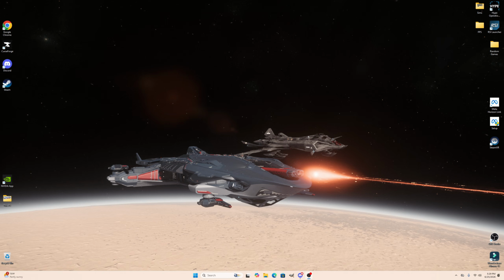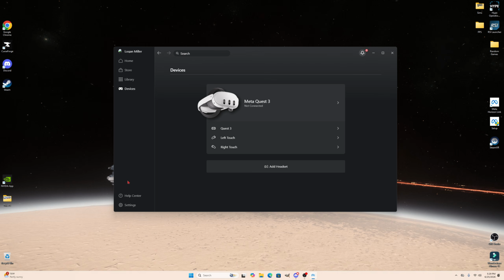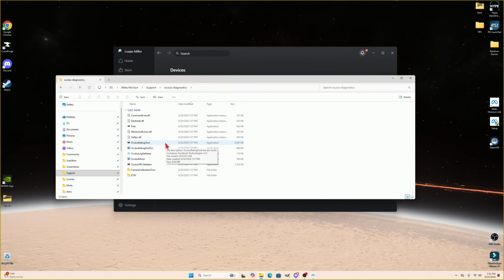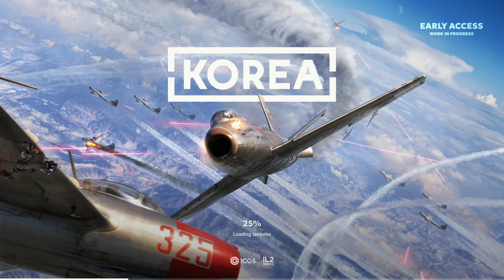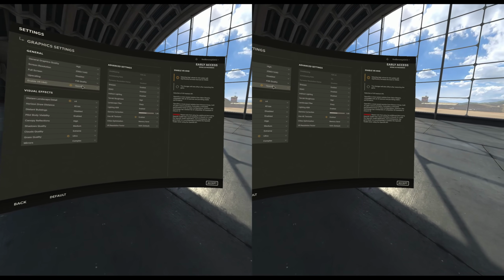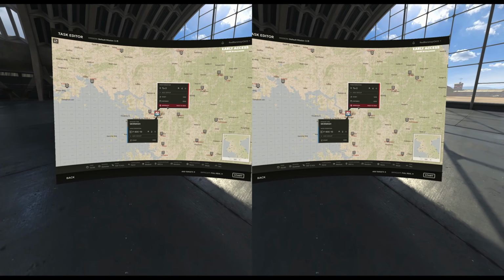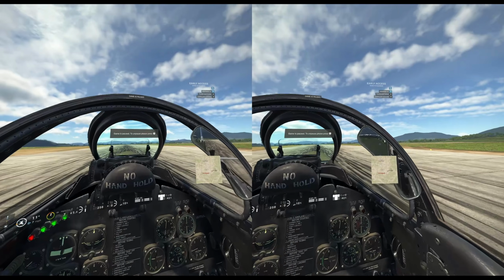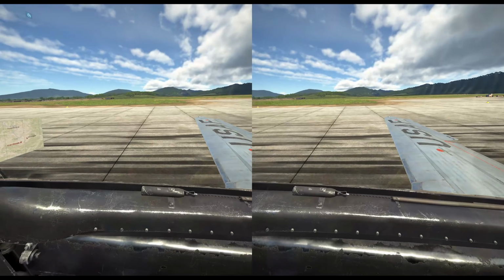Il2 Korea | Vr Meta Quest 3 Connection and Settings Tips and Tricks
Want a great Easy Set Up for your meta quest 3 in Il2? Well Look no further then this meta horizon app settings and my personal in-game settings that you can then adjust to fit your pc's hardware constraints